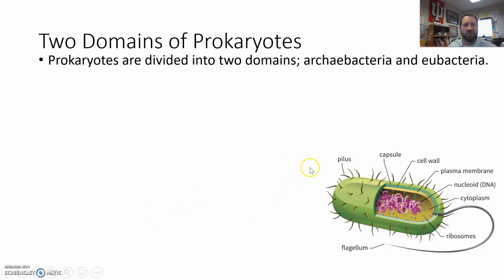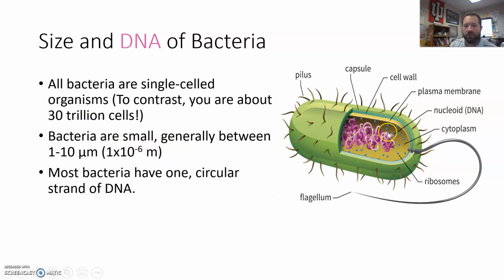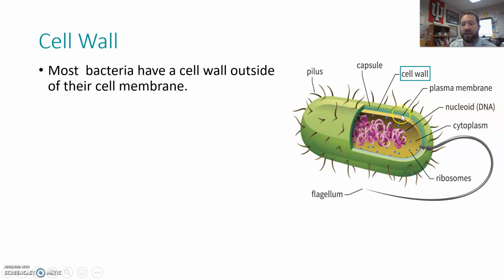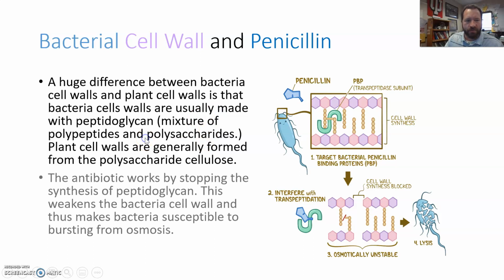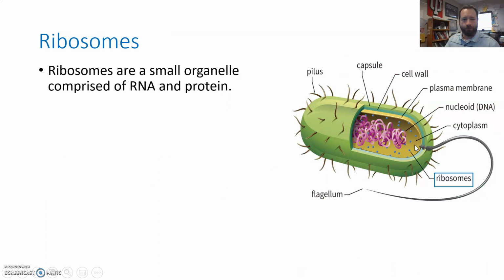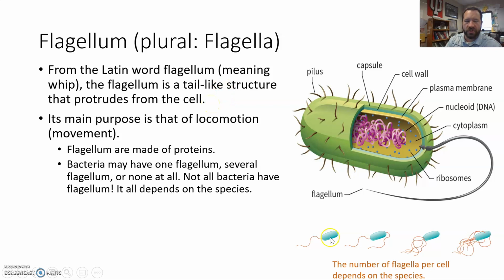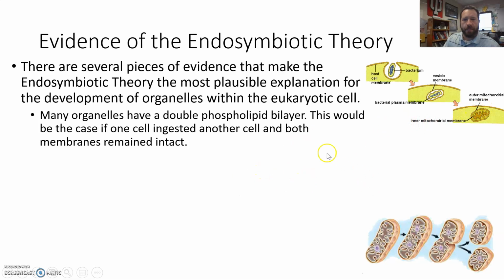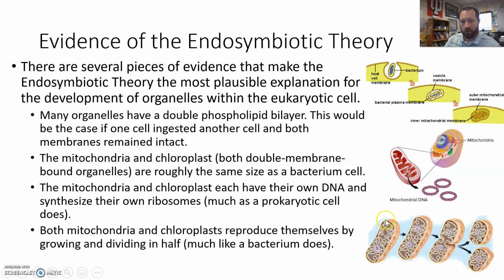Prokaryotes aka bacteria